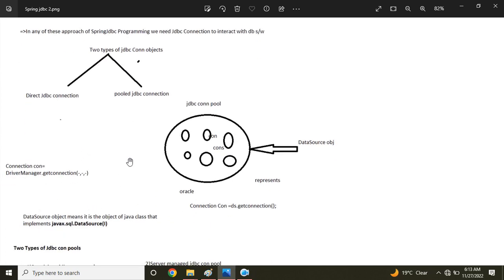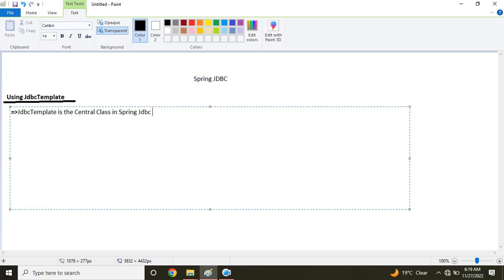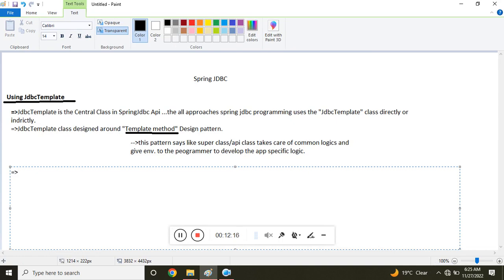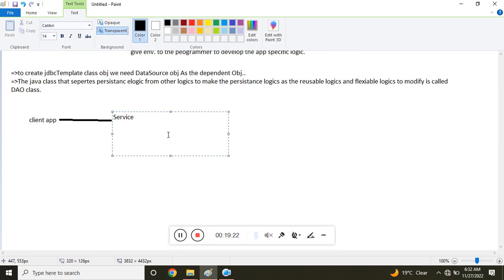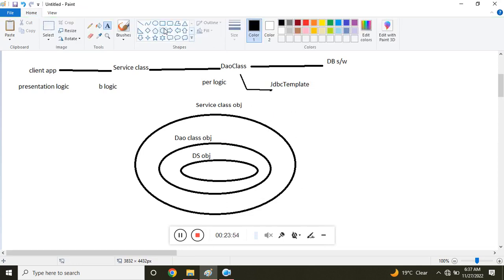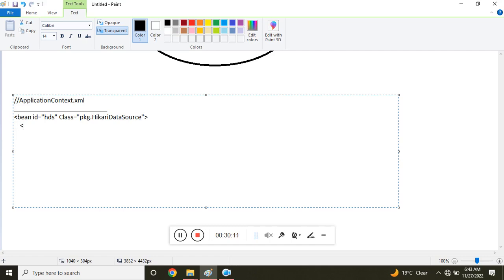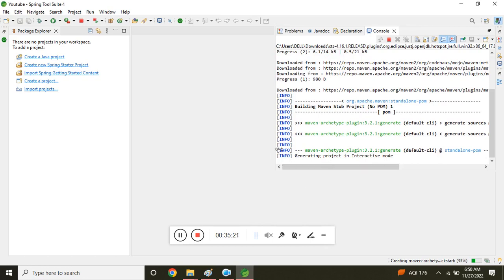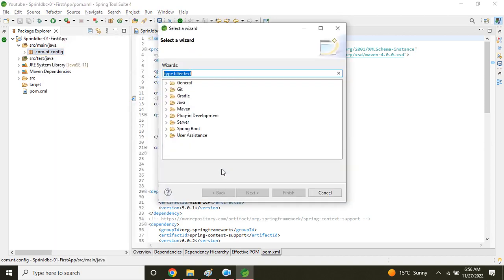Spring jdbc class 3